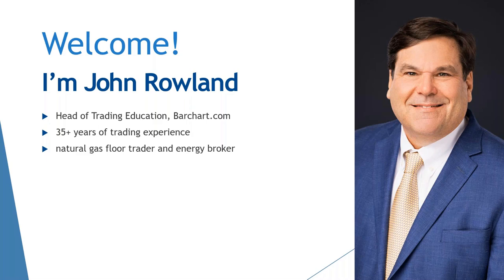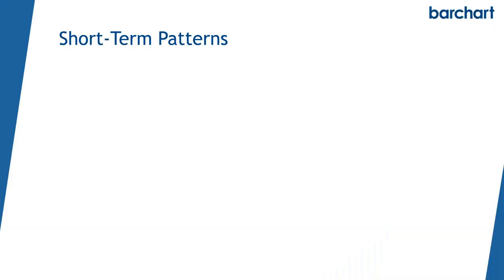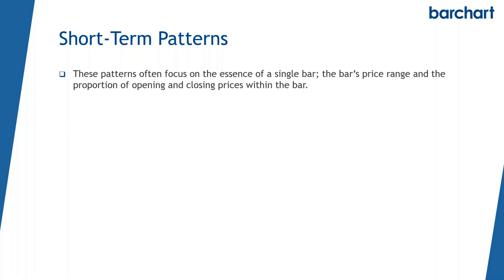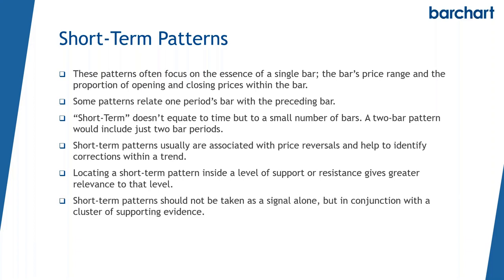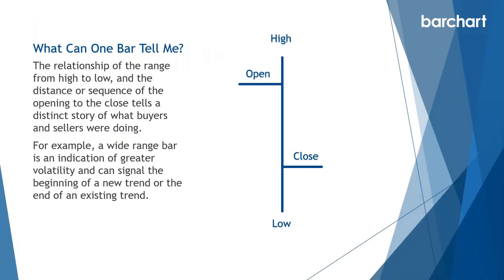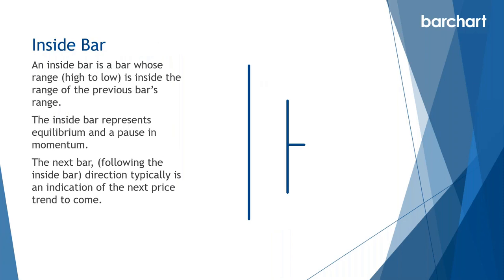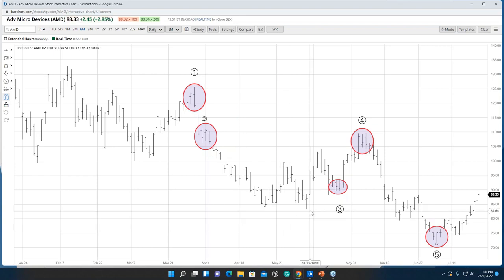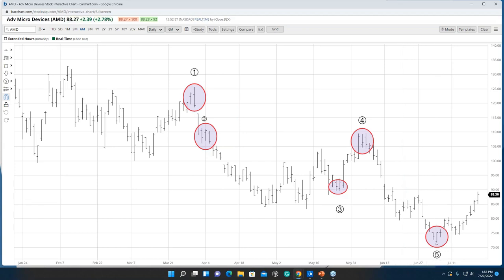Short-Term Chart Patterns Every Trader Must Know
Short-term chart pattern recognition is a powerful tool in the trader's technical arsenal. Short-term patterns are based on price information found in a single bar or candlestick. This information can include the height of a price bar, the relationship of the opening price to the closing price, and associations to previous bars and/or candles.

Although most short-term chart patterns are usually reversal patterns, others can be used to alert of changing momentum, breakouts, or continuation patterns in corrections found within a larger trend. Short-term patterns alone aren't trading signals, but when combined with support or resistance levels, trend analysis, and other clusters of evidence, they can lead to greater confidence in price movement and price risk.

Join John Rowland, Barchart's Head of Trading Education, as he shows you some need-to-know patterns such as inside/outside bars, Hikkake, opening range reversal, and the island reversal. John will also discuss other types of technical analysis that can line up with short-term chart patterns. You will also learn how to use short-term patterns to identify trading opportunities and effectively manage your risk.

In the webinar, you will learn about:

- Single and Multiple Bar Patterns
- Reversal Patterns